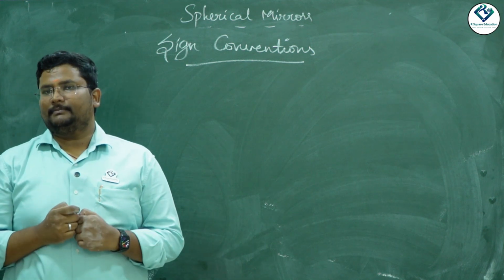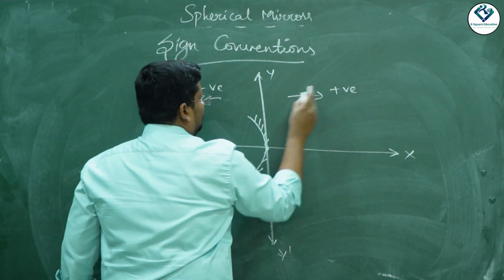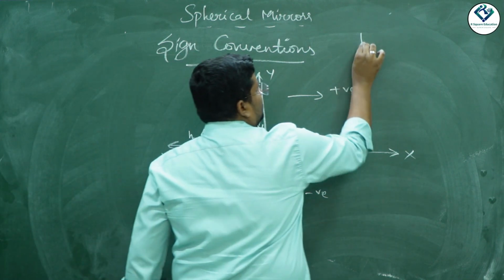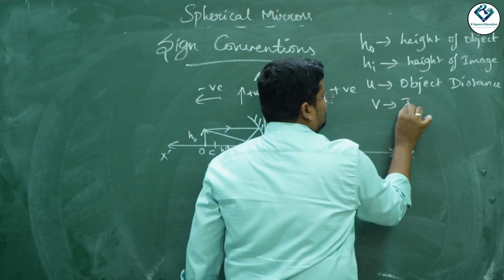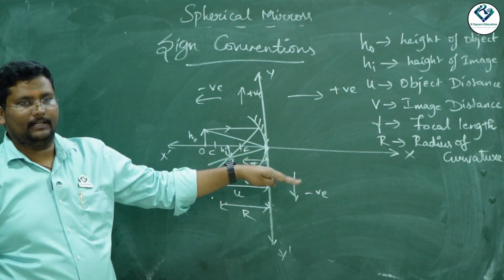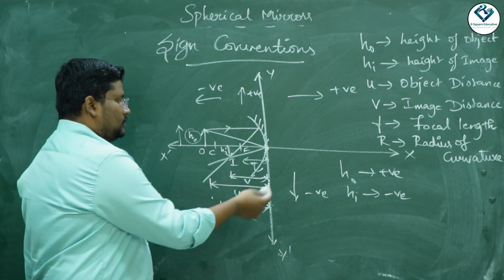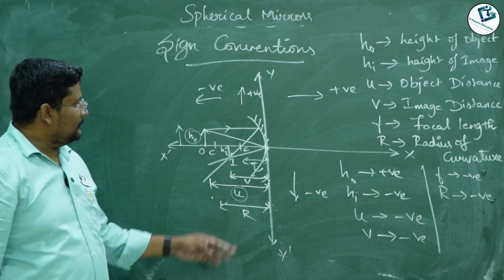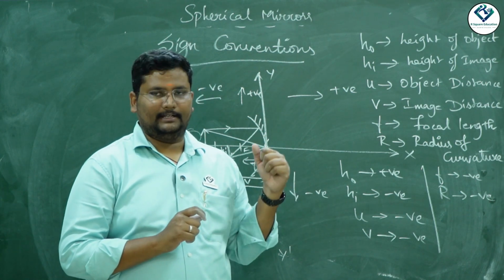Mastering Light : Sign Convention of Spherical Mirrors | Dr. Rahul Ramesh | Class X Physics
This lecture by Dr. Rahul Ramesh at R Square Education provides a crystal-clear explanation of the New Cartesian Sign Convention, the standardized set of rules used in Class X Physics to correctly apply the Mirror Formula and solve numerical problems involving spherical mirrors.